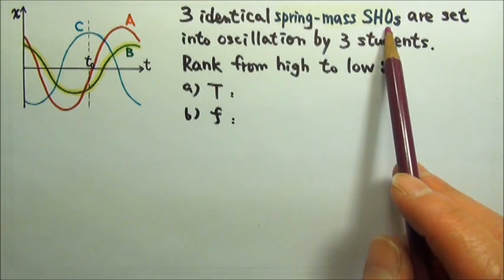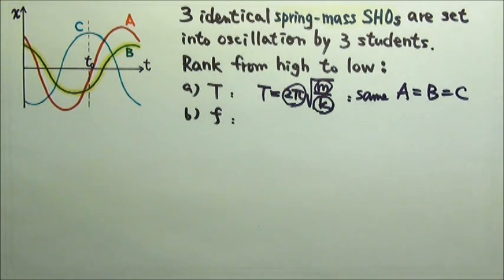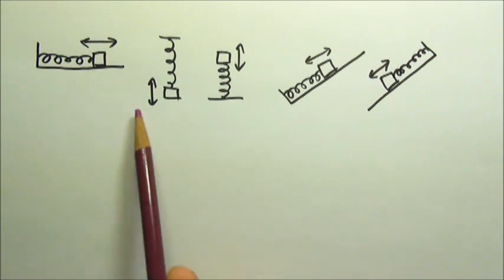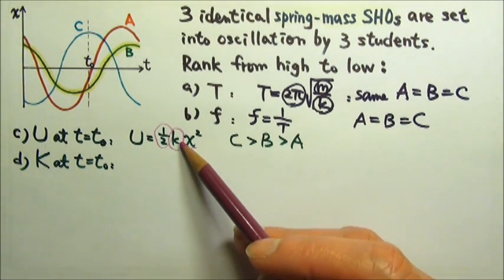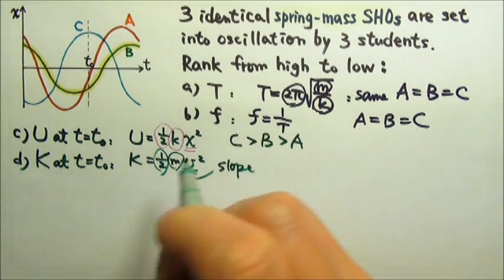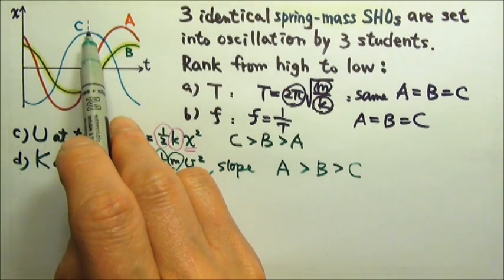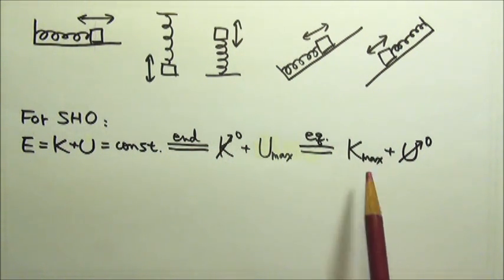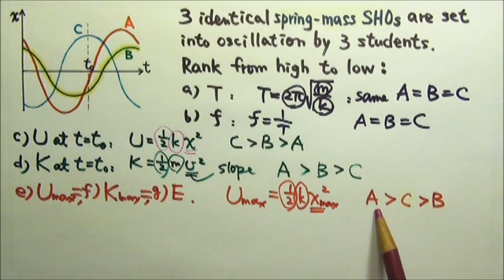AP Physics 1: SHM 13: Simple Harmonic Motion: Ranking Questions